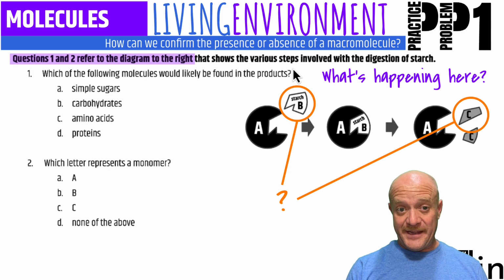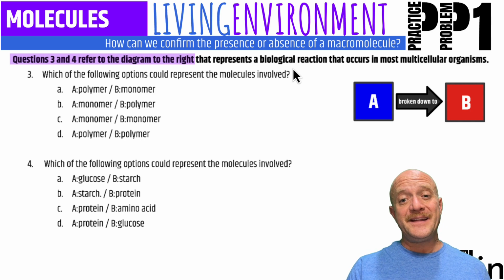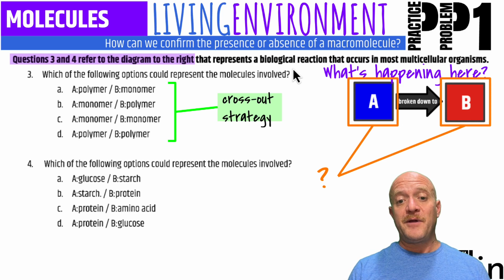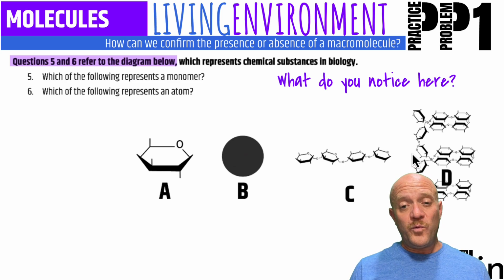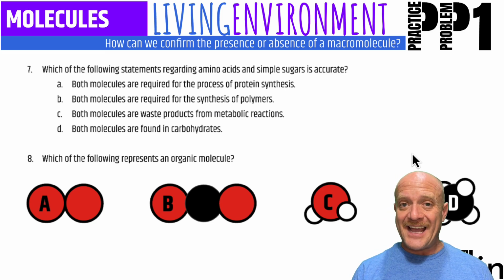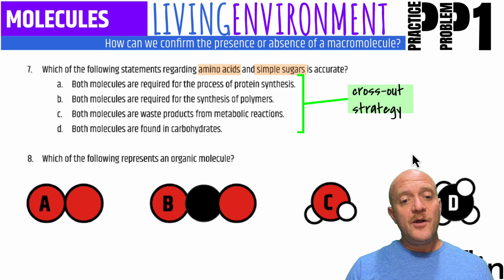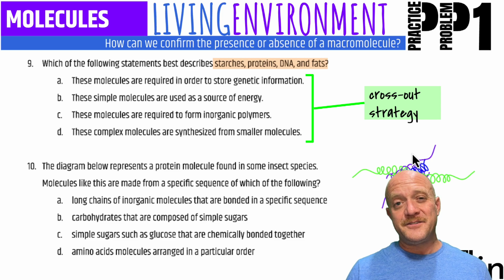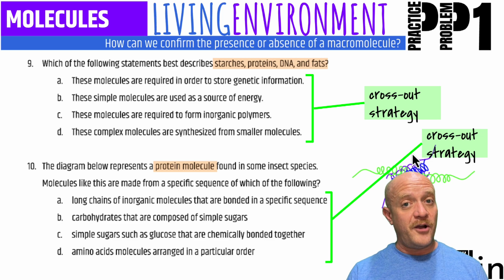01:MOLECULES PP1 Annotation